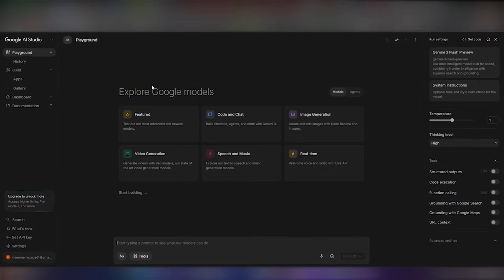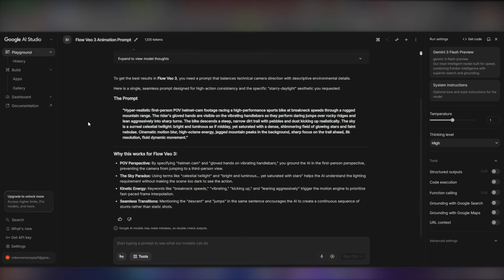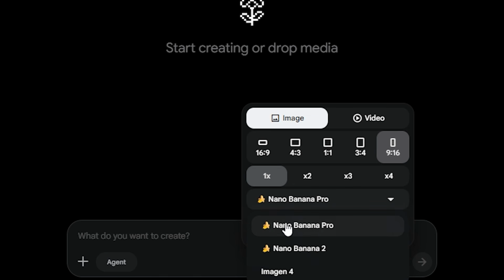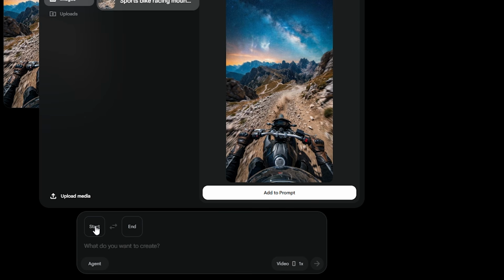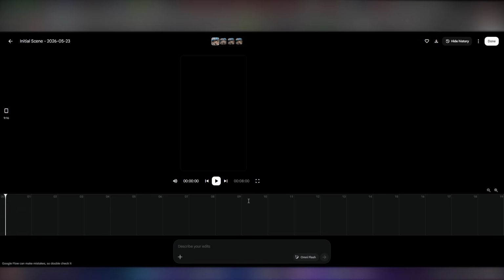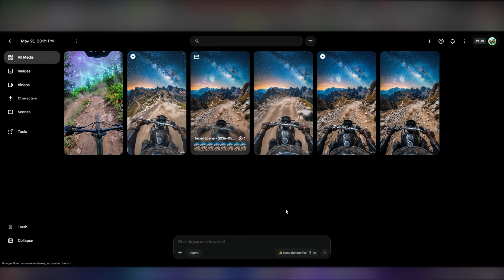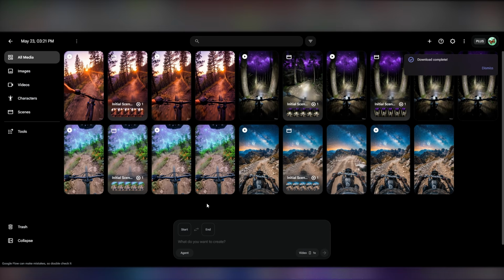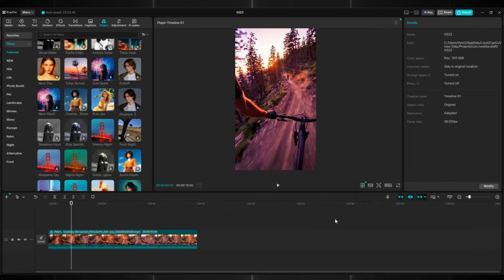How to Make Viral POV Cycling Videos with AI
episodes:
0:00 - Demo
0:18 - Writing a Prompts
0:59 - Creating Images and Animations
2:57 - Prompts and tips
3:16 - Video Editing
3:53 - Results and conclusions